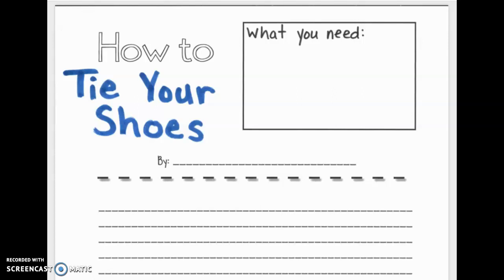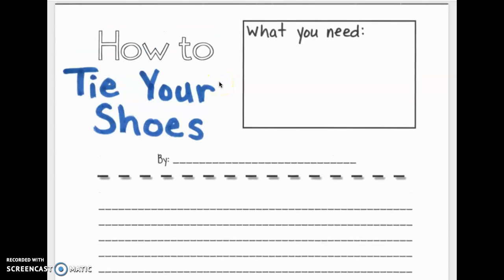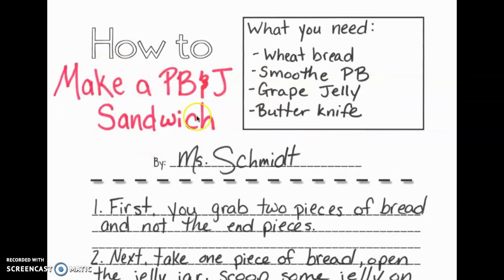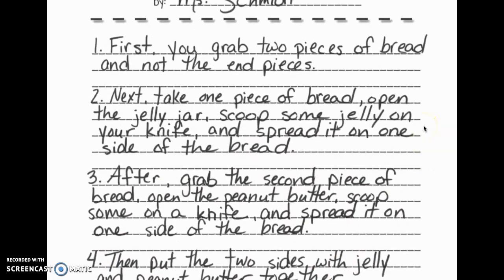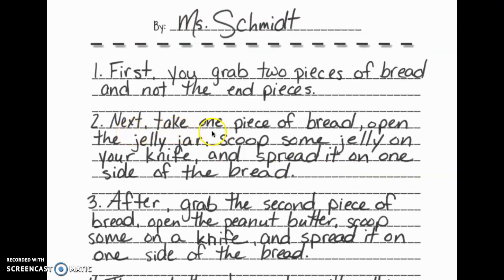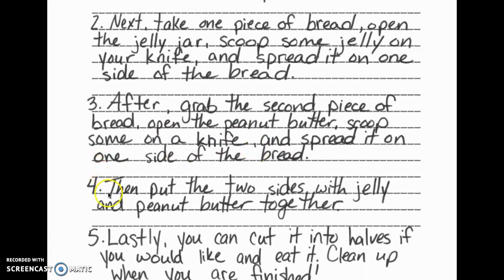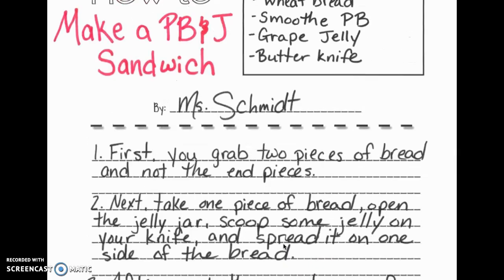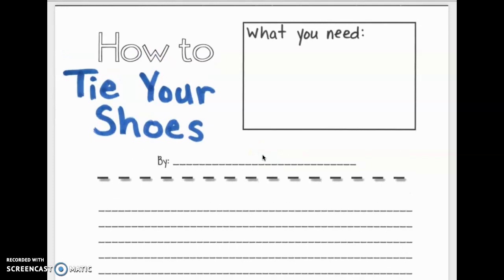How to Tie Your Shoe